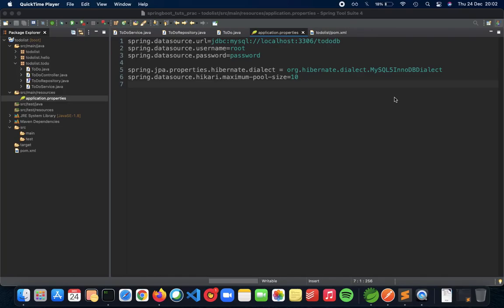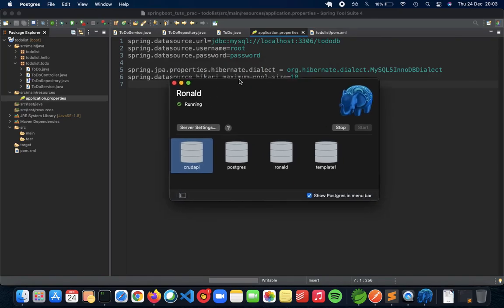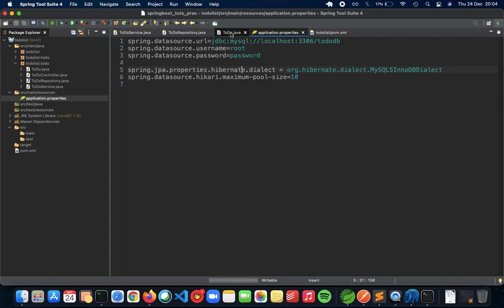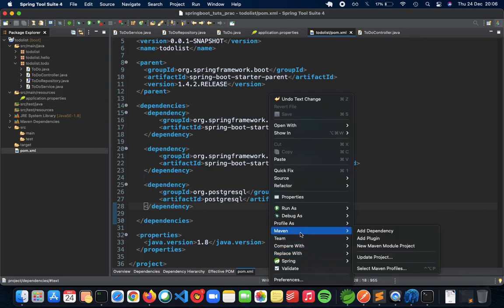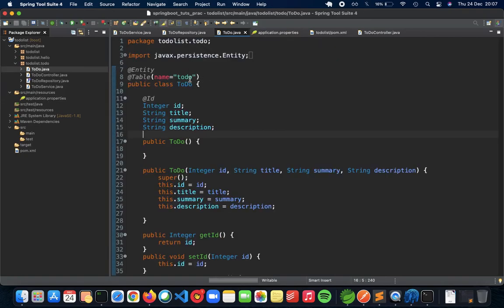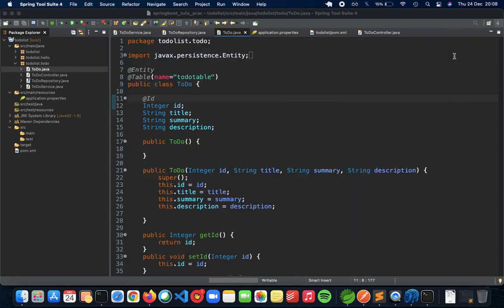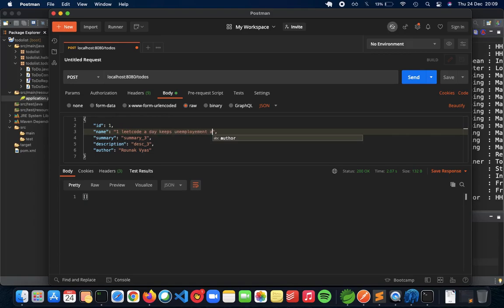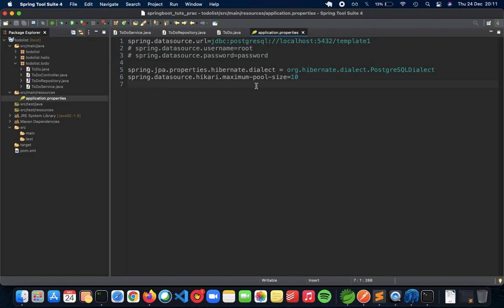Spring Boot PostgreSQL tutorial | using PostgreSQL in Spring Boot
Hello! In this video we will discuss how to integrate postgresql database with our spring boot rest api application. we will Build a Basic App with Spring Boot and JPA using PostgreSQL.